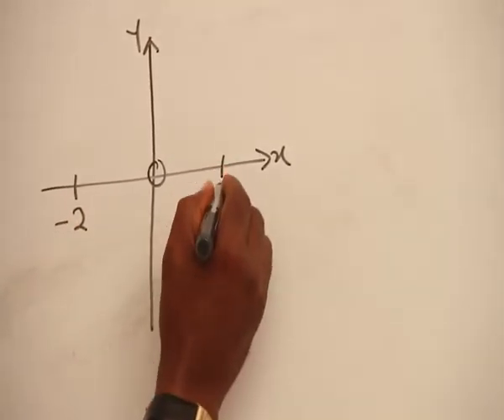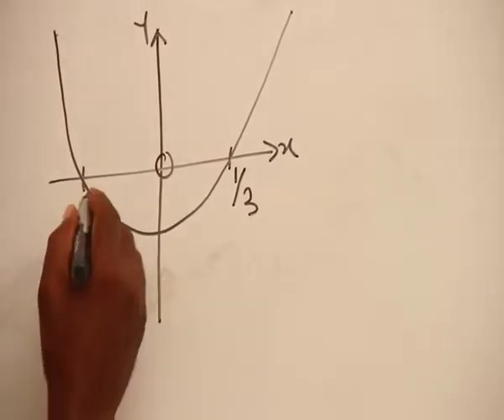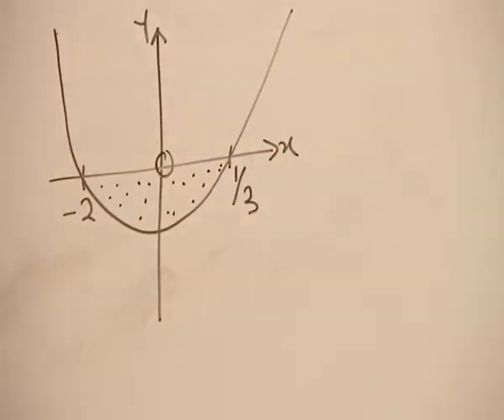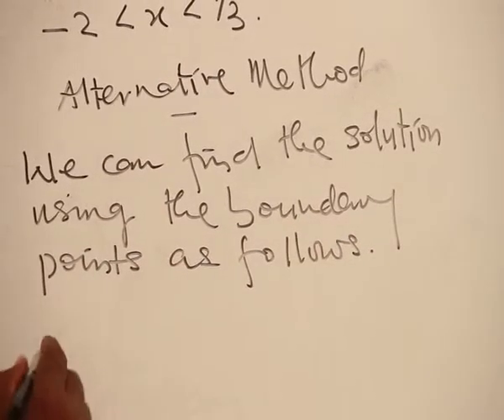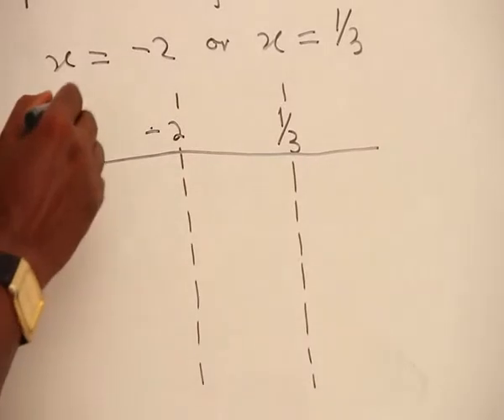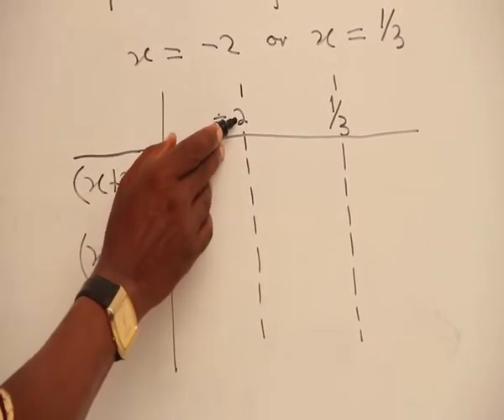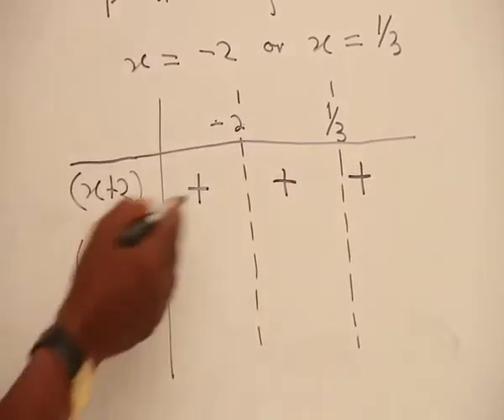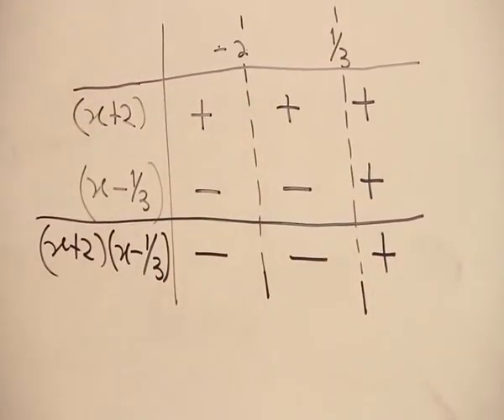QUADRATIC INEQUALITIES PART 3